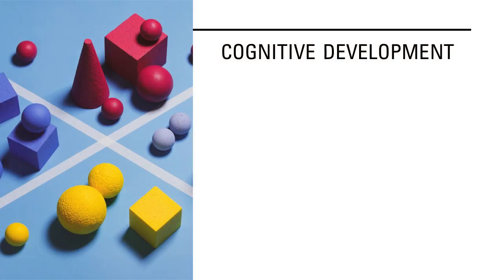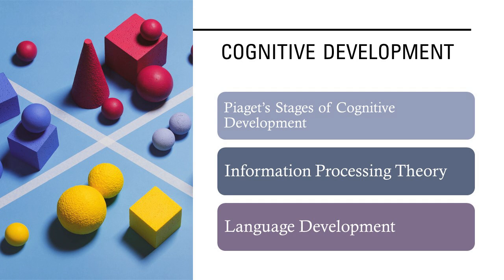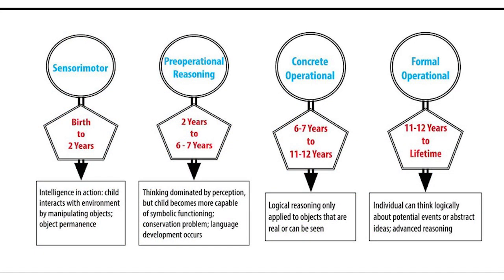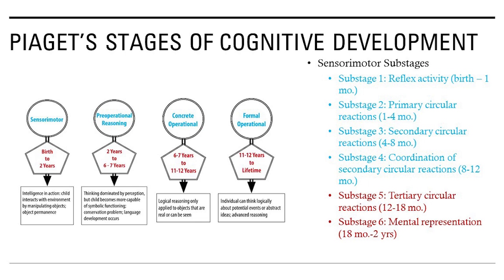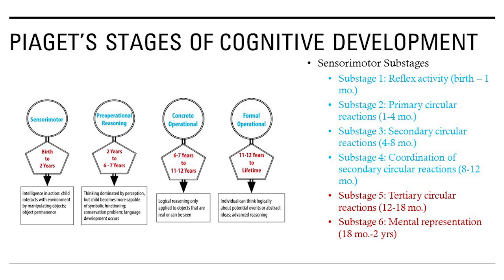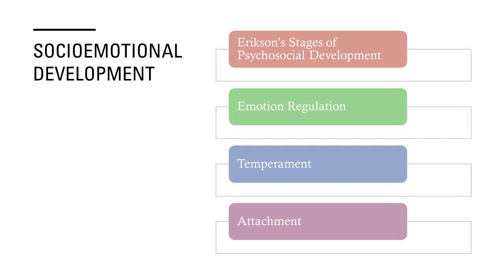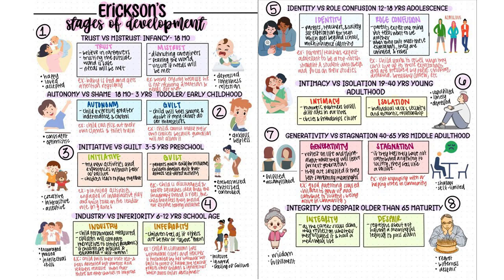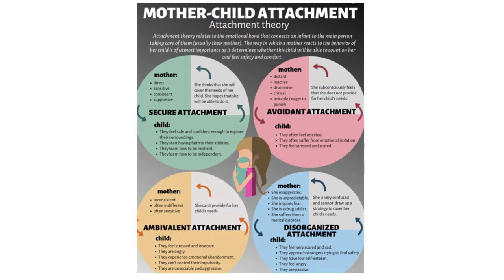SOWK 602: Infant Development